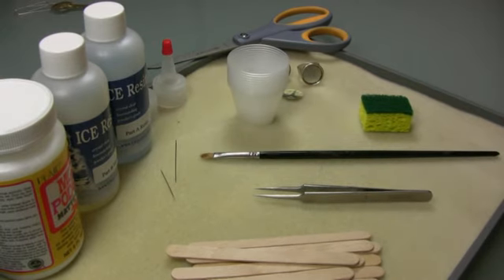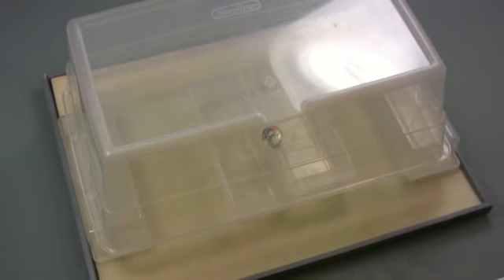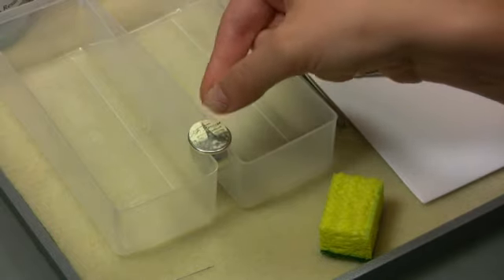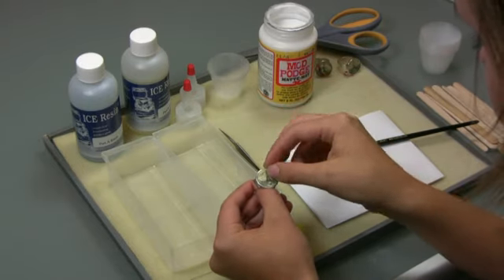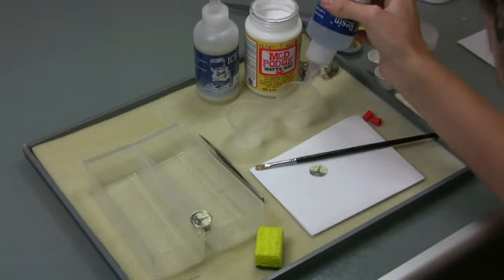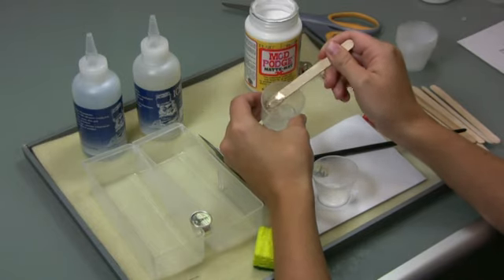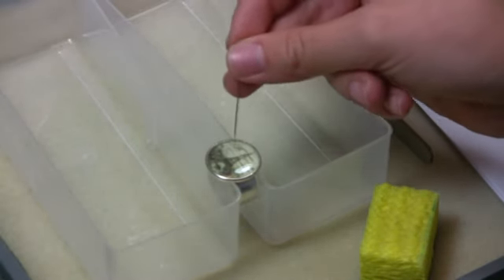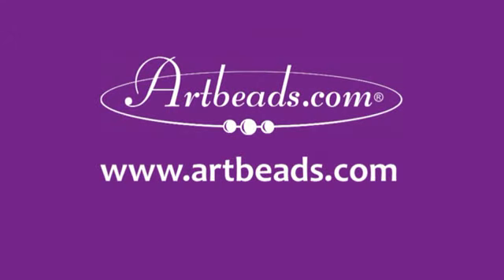Artbeads.com Tutorial - How to use ICE Resin to make resin jewelry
Watch this informative video to learn how to use ICE Resin to create layered pieces that display your unique personality. Whether you are creating a necklace or embellishing a scrapbook page, ICE Resin will help you add strength and color to your designs.